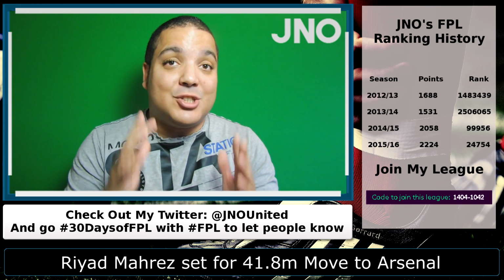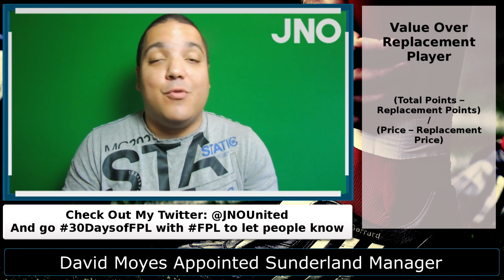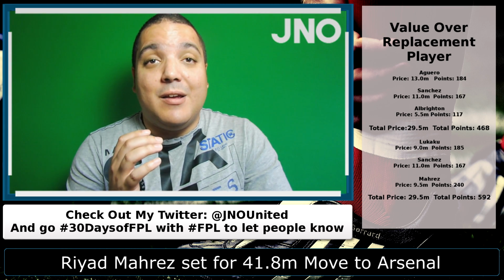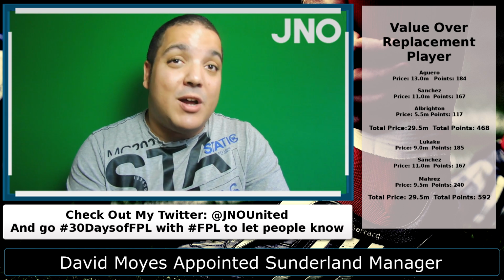Fantasy Premier League 2016/17 Tips - Basic Value Over Replacement Player (VORP)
The New Fantasy Premier League Website has launched and in 30 Days of FPL we'll be looking at VORP, a Fantasy Premier League Tip to building your side.

This video shows JNO looking at one of many Fantasy Premier League Tips, as he looks at Value Over Replacement Player and explains this Fantasy Premier League Tip to you, so you can use it to build the best Fantasy Premier League Side Possible.

Don't Forget to Leave Your Comments on your thoughts on this Fantasy Premier League Tip. Did you know about VORP or had you used it before?

::Gear I Use to Make My Videos::

Panasonic Lumix DMC-TZ57

Sennheiser PC 8 USB Internet Telephony On-Ear Headset

Blue Microphones Yeti USB Microphone - Silver Edition

CowboyStudio Portable Quick Setup Speedlite Softbox with Velcro Strap For Nikon Canon Flash Light Black

PhotoSEL LS11E21 26-40cm Tabletop Studio Lighting Kit

PIXAPRO 1.5x2m Chroma-key Green/Blue Collapsible Background, Stand & Clamp Kit

::Software I use To Edit My Videos::

Sony Movie Studio 13 Platinum (PC)

Adobe Creative Cloud: Photoshop CC + Lightroom - 12-Month Licence

About this video:
In this video JNO United presents video ten on day ten of 30 Days of FPL as he looks at the VORP, a Fantasy Premier League 2016/17 Tip that will help you build the best balanced and highest scoring team possible. We take a look at where JNO discovered this Fantasy Premier League Tip, how he implements it and the difference it could make to your Fantasy Premier League 2016/17 season.

Providing you with Fantasy Premier League Tips and Hints for 30 days leading to the start of the Fantasy Premier League 2016/17 Season, make sure to subscribe to keep up to date.